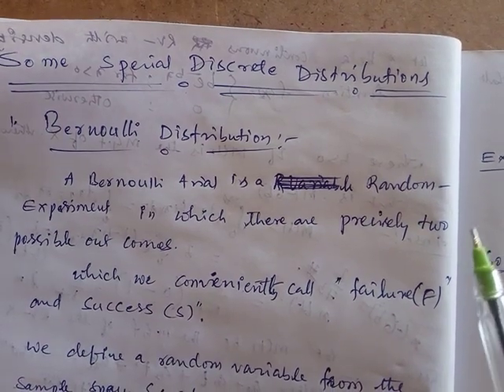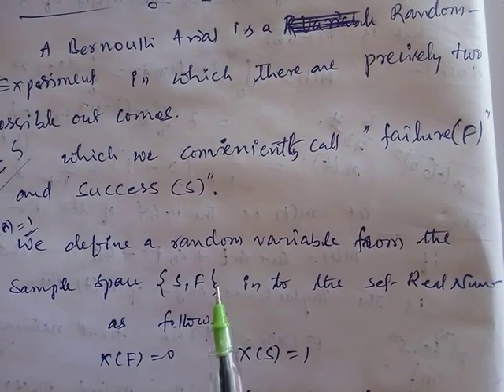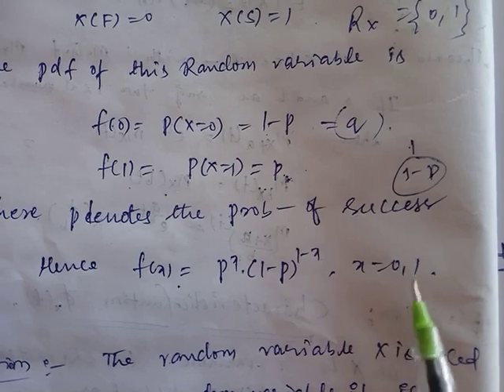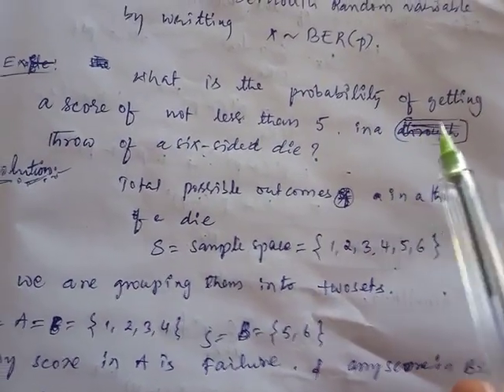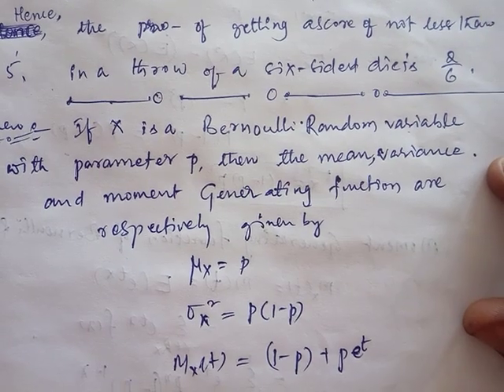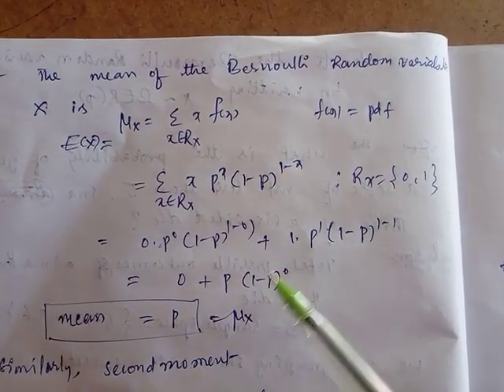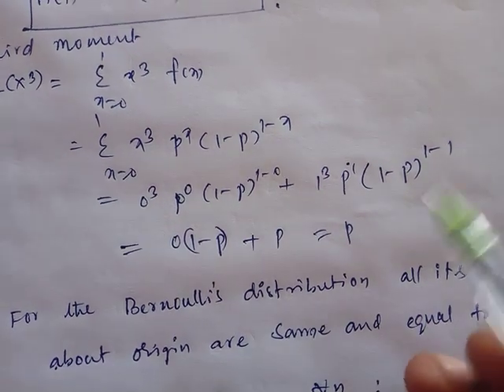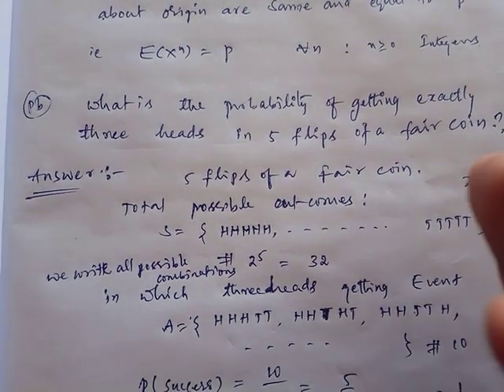Bernoulli distribution-5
Special Distributions of Discrete random variable. In that one of the most important distribution is Bernoulli distribution.
mean, variance and moment generating function. With example